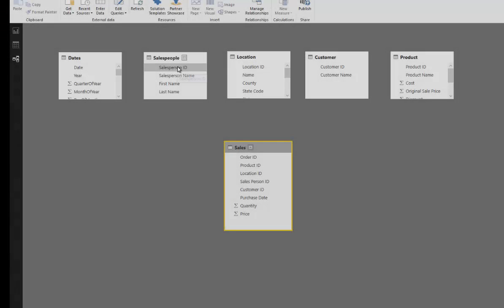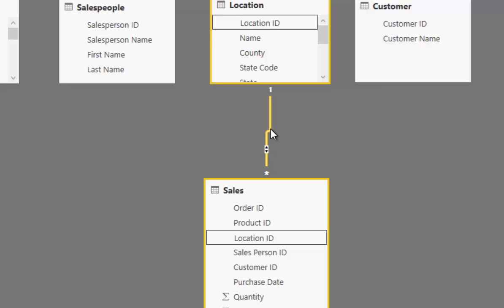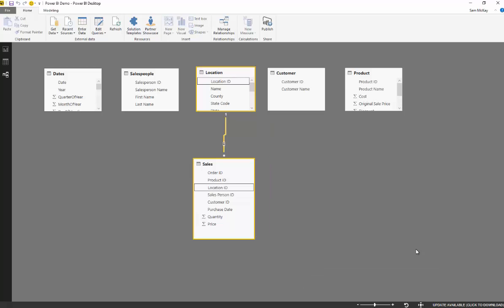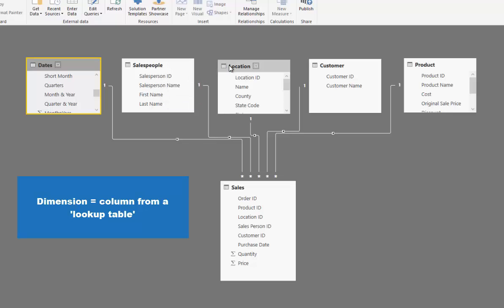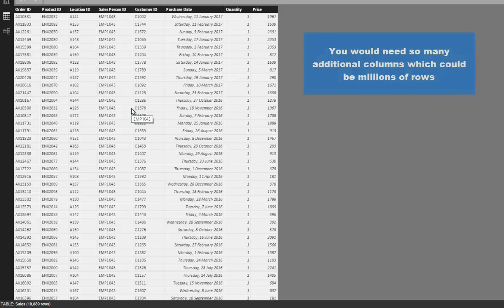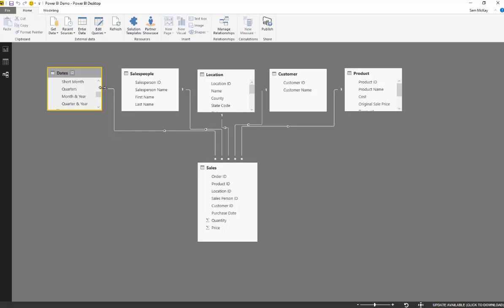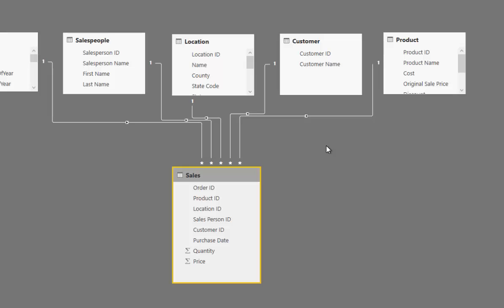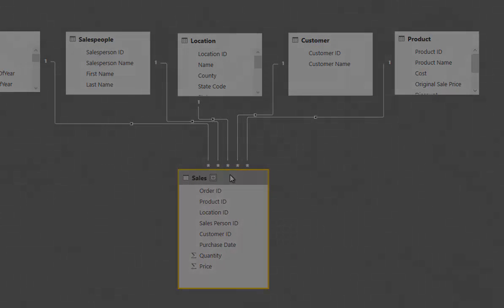Relationships Between Tables - (1.7) Ultimate Beginners Guide to Power BI